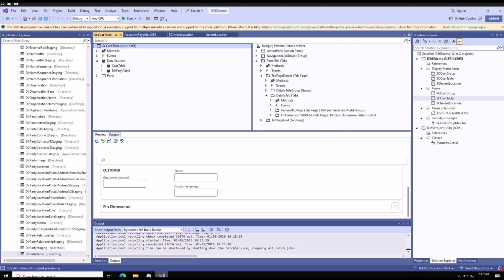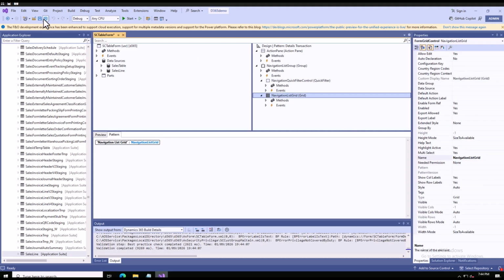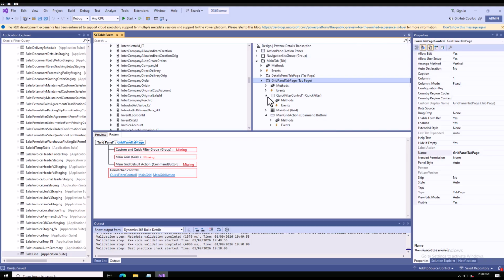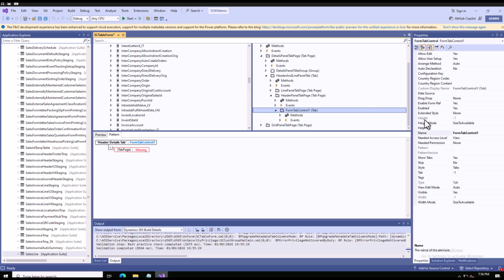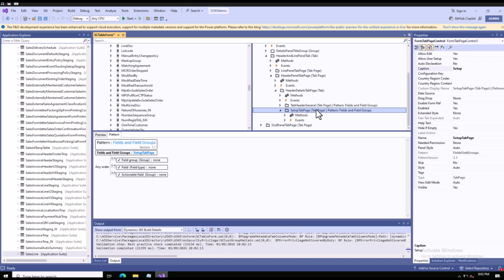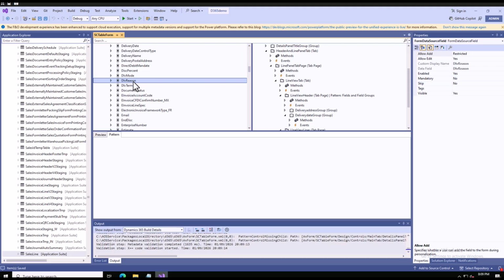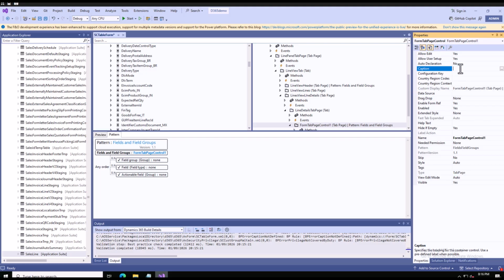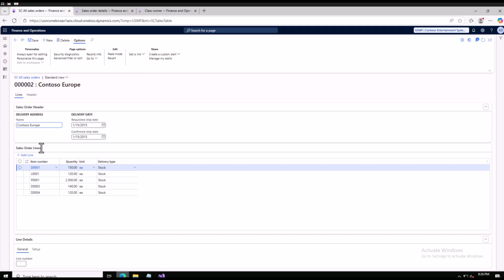Video #102 – How to create Details Transaction Form in D365 F&O (Sales Order style)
In this video, you will learn how to create a Details Transaction Form in D365 Finance & Operations using X++, designed exactly like the standard Sales Order form.

This tutorial explains step by step:
- What is a Details Transaction Form in D365 F&O
- Difference between Details Form, Details Master Form, and Transaction Form
- How the standard Sales Order form is designed
- How to replicate Sales Order style form in your own customization
- How to configure Header and Line data sources correctly
- How to use grids, tabs, and fact boxes
- How to apply the correct form pattern for transaction forms
- Real-time example for D365 F&O and AX 2012 developers

This video is part of the **D365 F&O Forms Mastery Series** where we learn:
Simple List Forms, Details Forms, Master Forms, and advanced Transaction Forms.

This is perfect for:
D365 F&O developers, AX 2012 developers, X++ beginners, ERP technical consultants, and professionals working on real-time projects.

If you want to master form development in D365 Finance & Operations, this video will help you understand real enterprise transaction form design.

d365 fno details transaction form
sales order form in d365 fno
d365 fno transaction form
x++ sales order style form
create transaction form d365
d365 finance operations forms
ax 2012 sales order form
x++ form tutorial d365
d365 fno advanced forms
d365 fno grid header lines
d365 fno form pattern transaction
x++ real time example
d365 fno customization
d365 fno developer training
forms in dynamics 365 finance operations

How to Create Details Transaction Form in D365 F&O | Sales Order Style using X++

D365 F&O X++ Tutorial: Build Transaction Form like Sales Order

Create Sales Order Style Form in D365 Finance & Operations (X++ Guide)

AX 2012 to D365 F&O – Details Transaction Form Development using X++

D365 F&O Form Design: Sales Order Type Transaction Form Step by Step